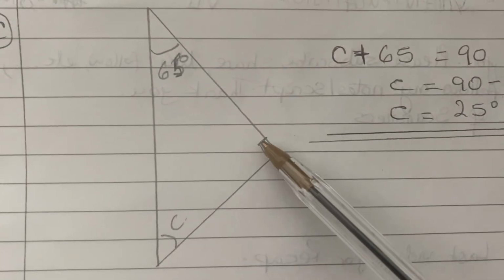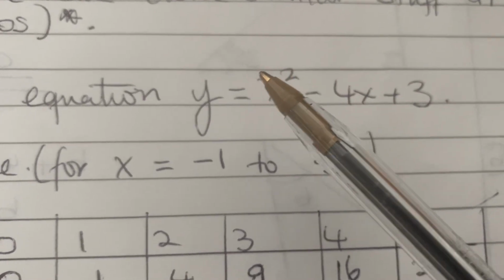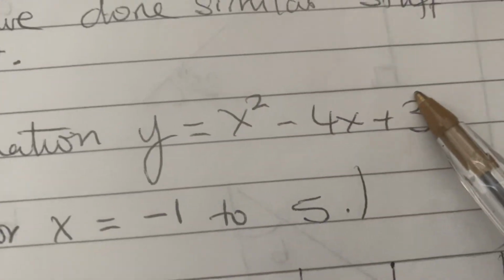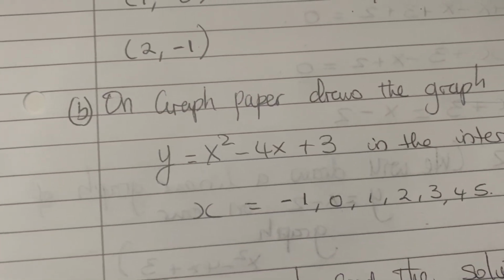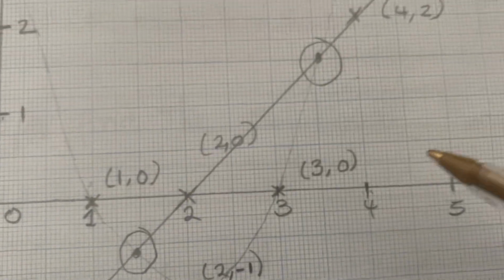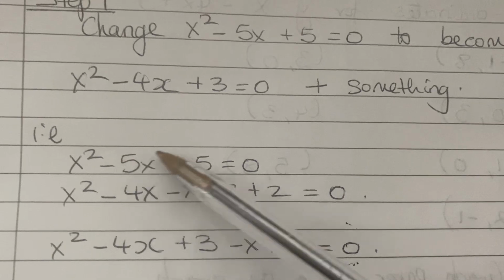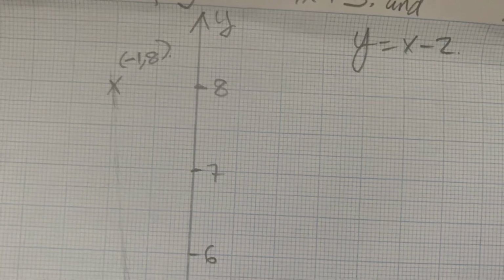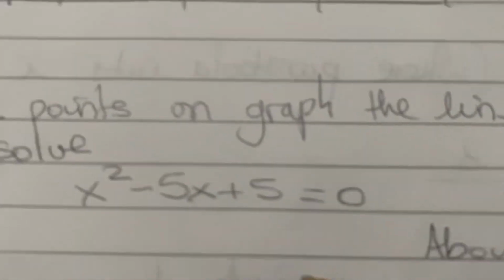GCSE MATHEMATICS - GRAPHS/ QUADRATIC GRAPHS/MANIPULATIONS VII.